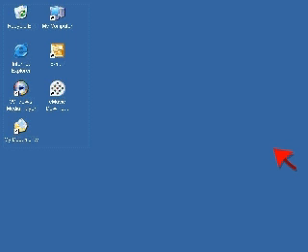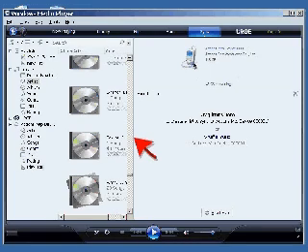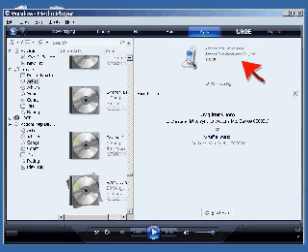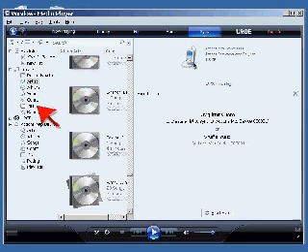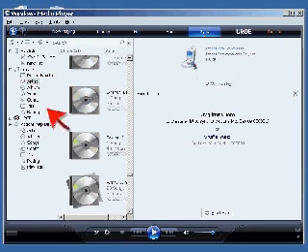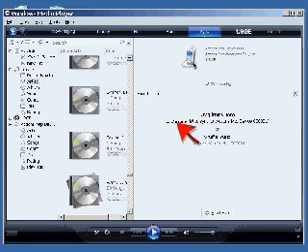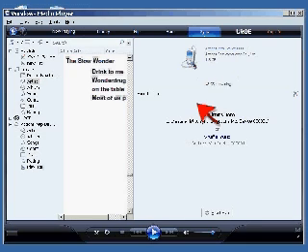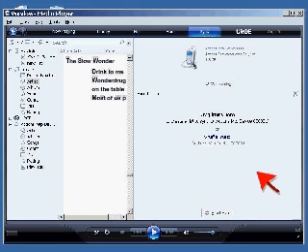Synching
Synching your player to Windows Media Player